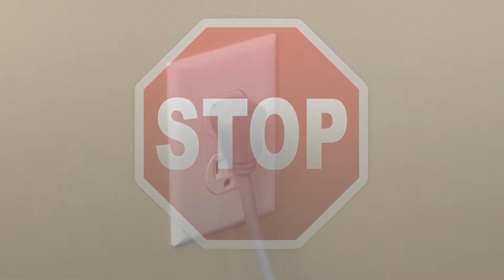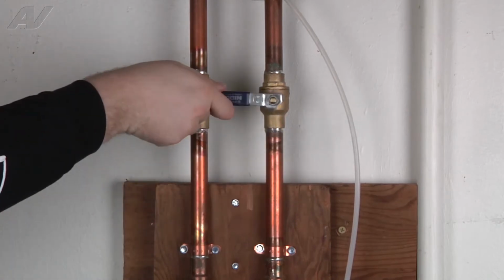GE Refrigerator - Not Cooling in the Freezer - Defrost Heater Repair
This is a preview of a video that shows you how to Repair a *PSE25KSHKHSS GE Refrigerator WR51X10055 Defrost Heater*
*Symptoms may include:* Not Cooling in the Freezer or Not cooling in refrigerator, Ice on the back wall of freezer